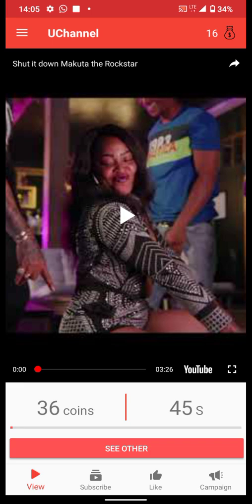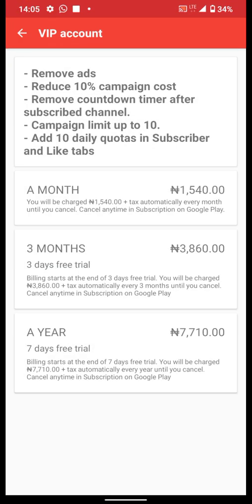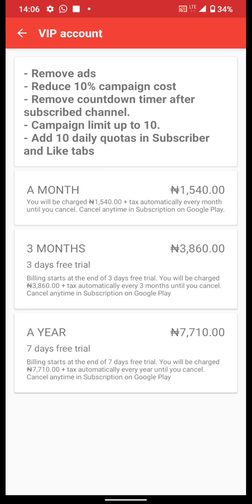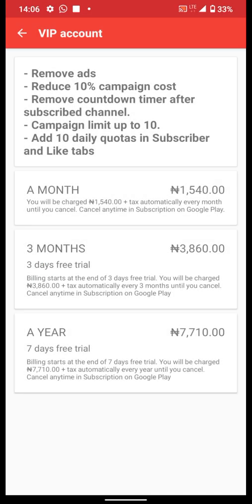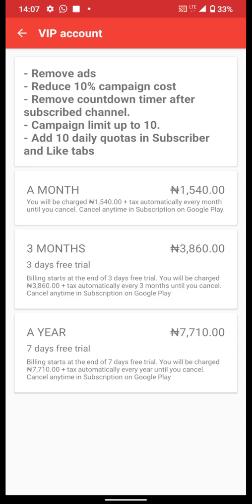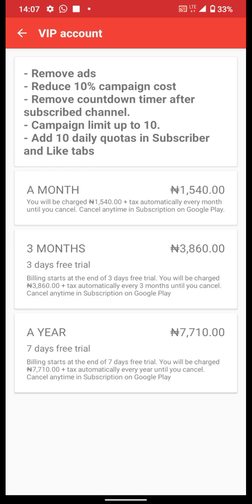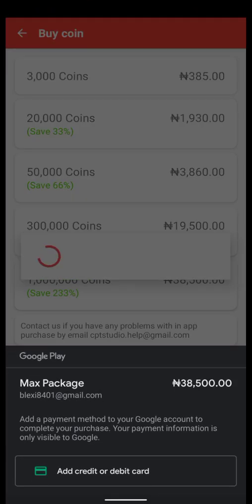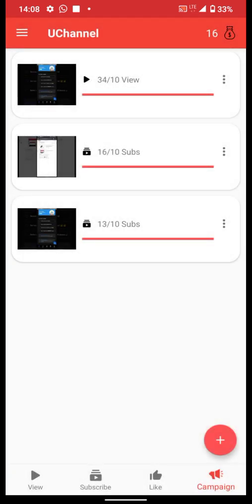How To Upgrade Uchannel To Get More Features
In this video i reveal to you on how you can get upgrade your Uchannel to get more features to promote your YouTube channel